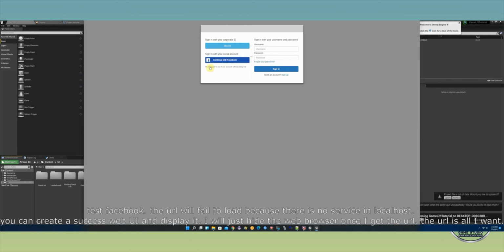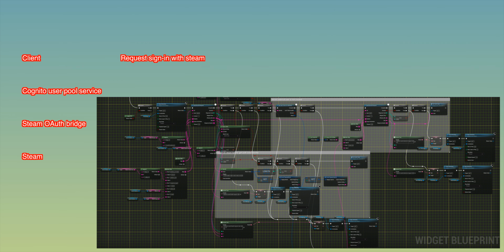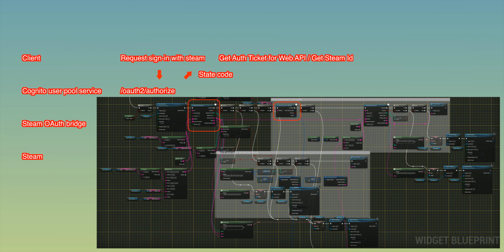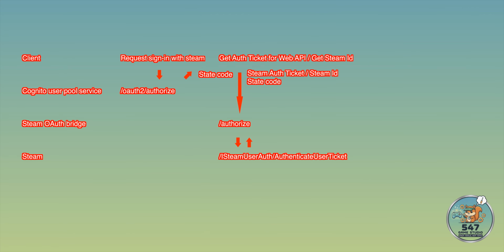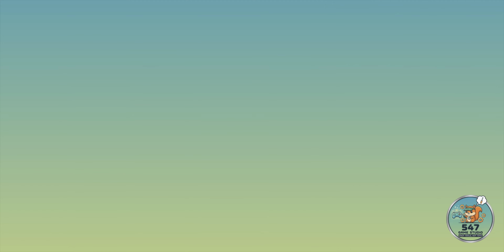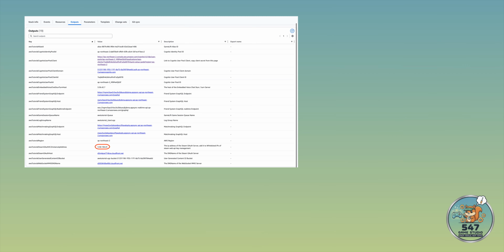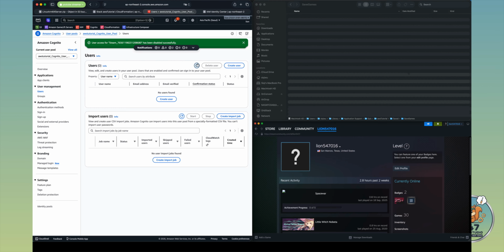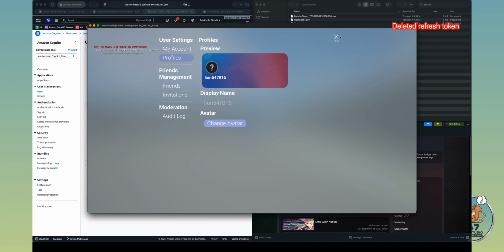steam oauth (cognito, restful, Steamworks API Blueprint)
00:00 system design explanation
01:04 bp / cpp explanation for ready system
02:15 setup aws side
02:44 show the result